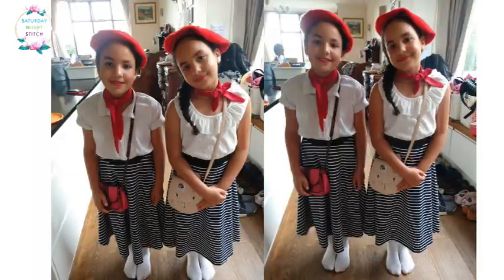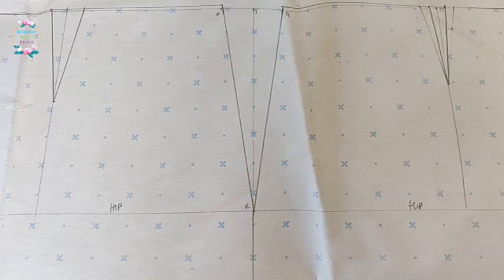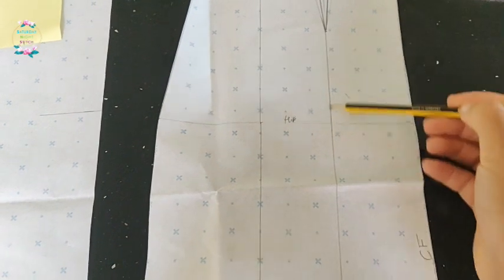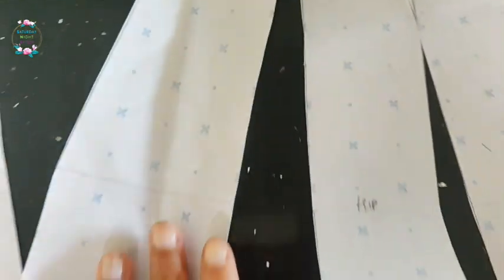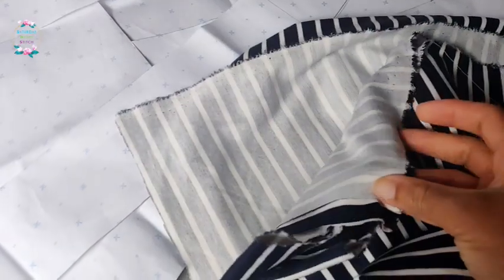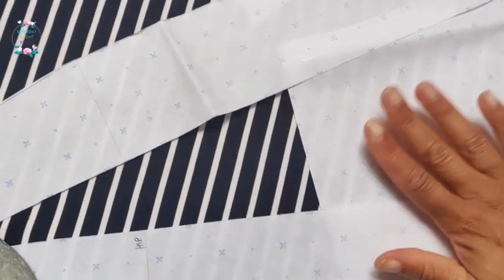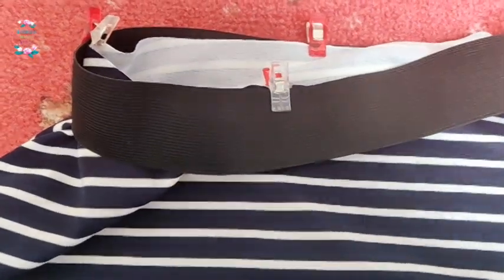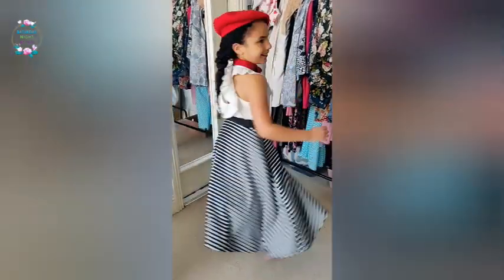DIY Girls French Day Skirts Costume | Pattern Drafting Sewing Project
My pattern making project using Patternmaking for Fashion Design.

LINK -

Patternmaking for Fashion Design